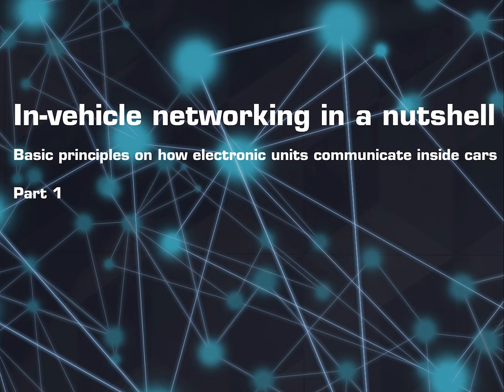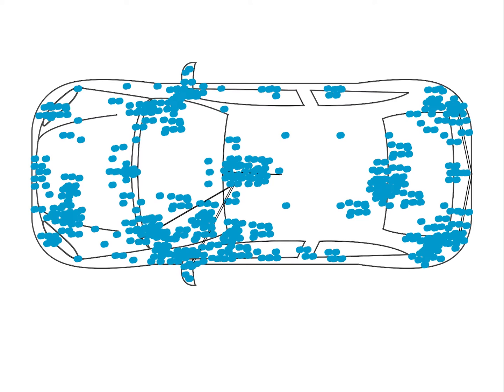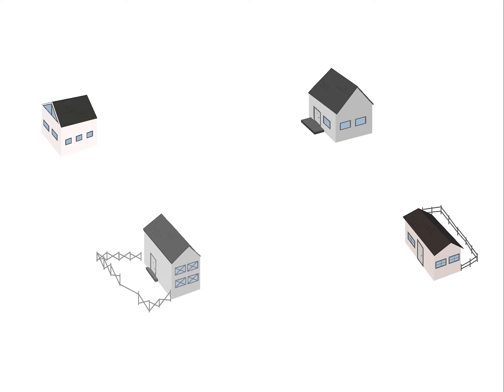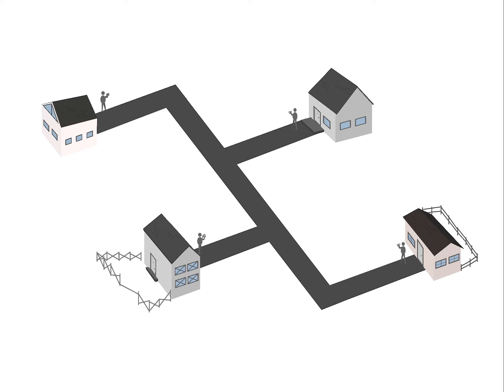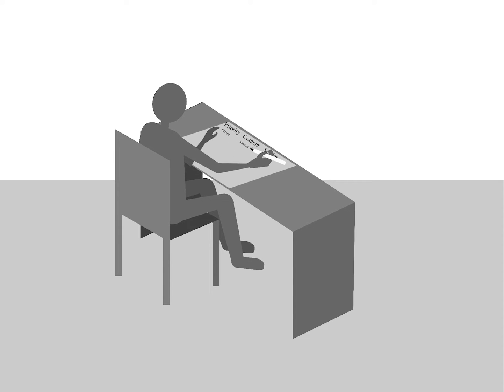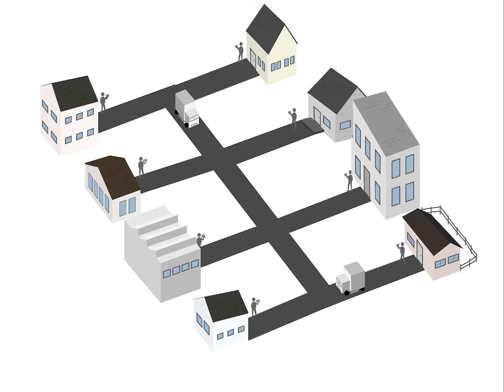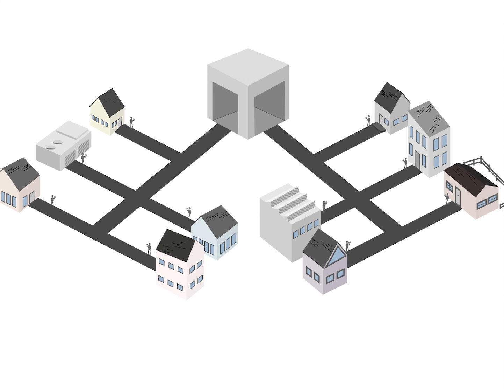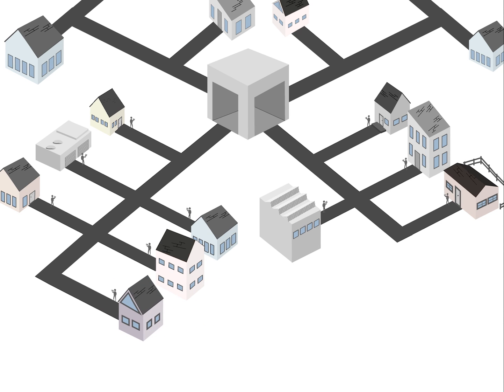explanation video Controller Area Network (Erklärvideo zu Controller Area Network - CAN)